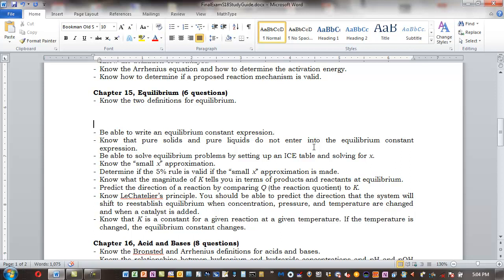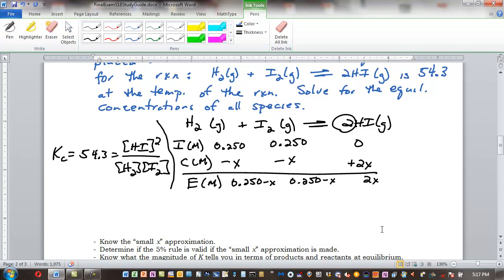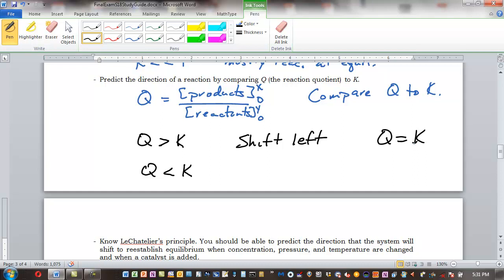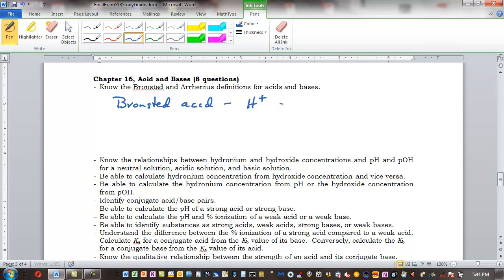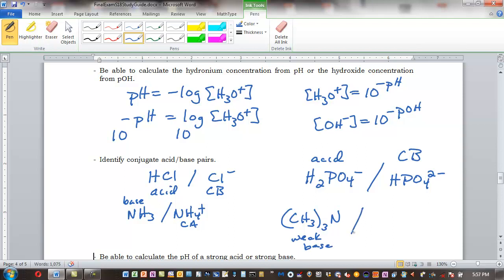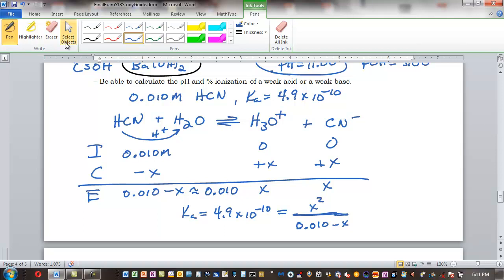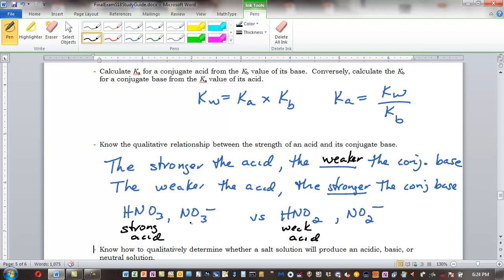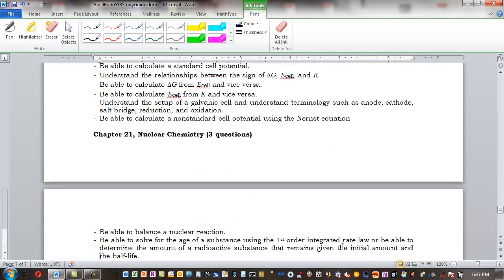Final Exam Review CHM 152 (Part 2 S18)